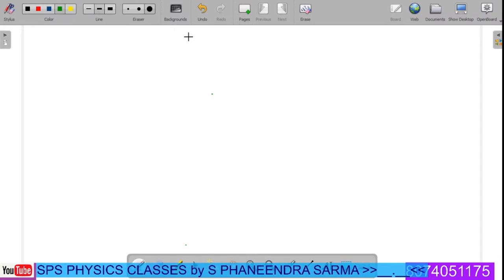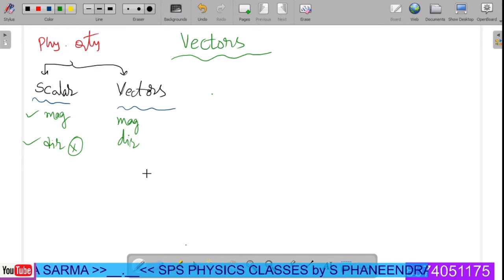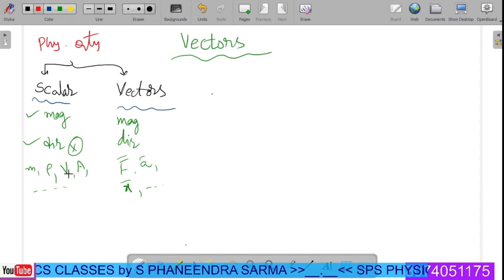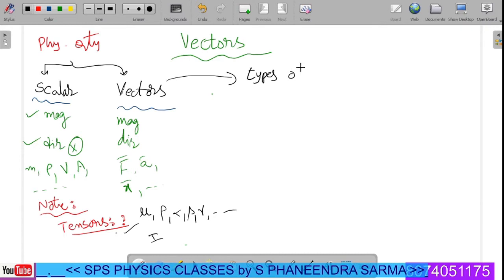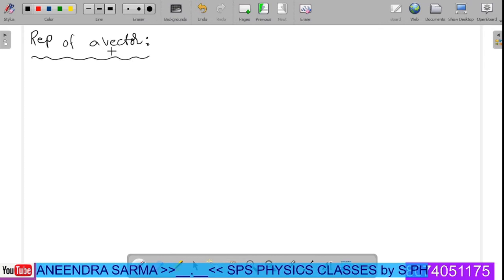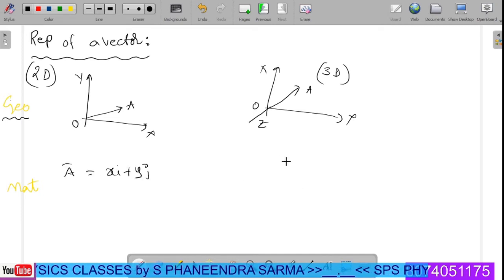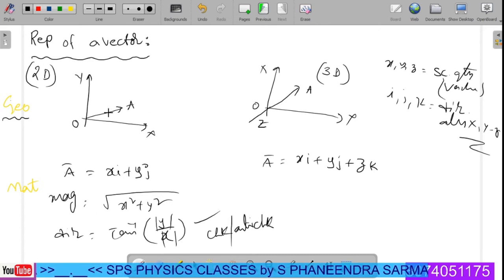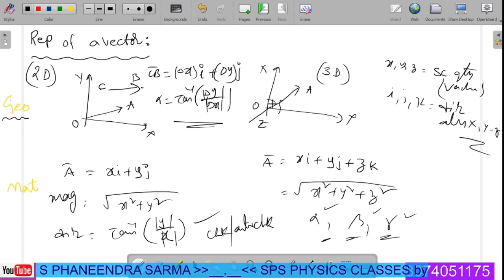NEET PHYSICS Vectors Basics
Class 1 about
  Types of vectors -  2D and 3D representation -some examples